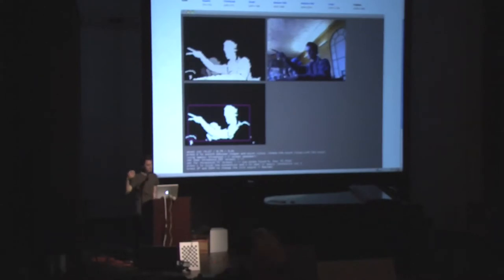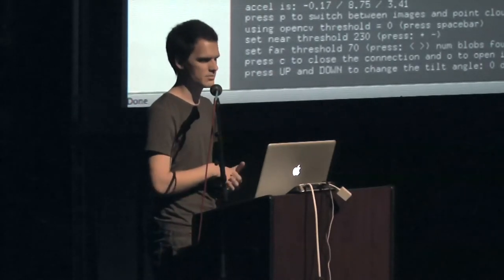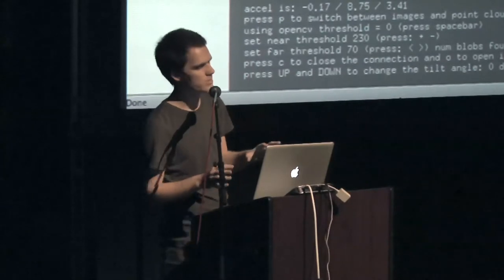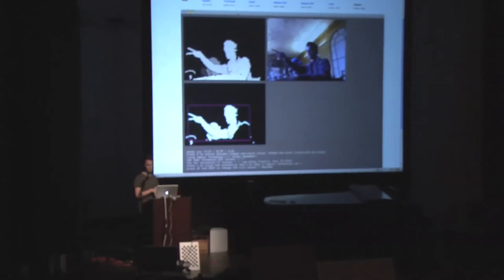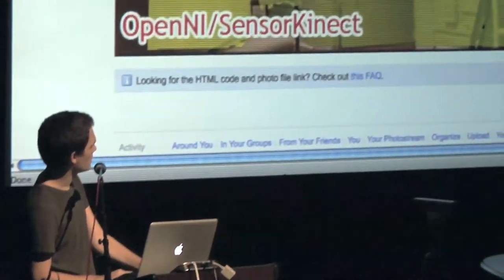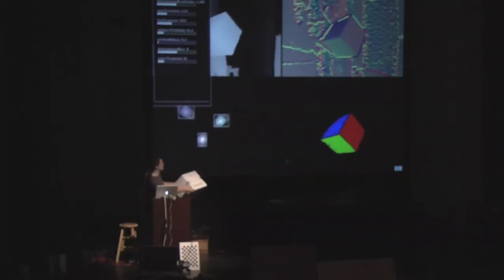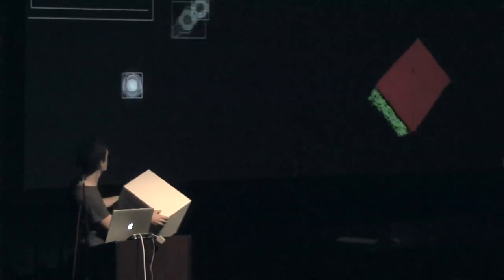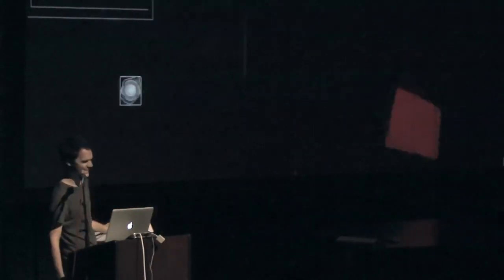Festival-as-Lab: Kyle McDonald (Art && Code 2011)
The October 2011 ART && CODE conference at Carnegie Mellon featured a weeklong "festival as laboratory" hackathon dedicated to the exploration of new cultural applications of 3D sensing and visualization technologies. During this period, a group of 15 hackers, artists and researchers huddled in CMU's STUDIO for Creative Inquiry to create new Kinect-based artworks and experiments.

Here, Kyle demonstrates his hackathon project -- the detection and successful modeling of a cardboard box in real-time.